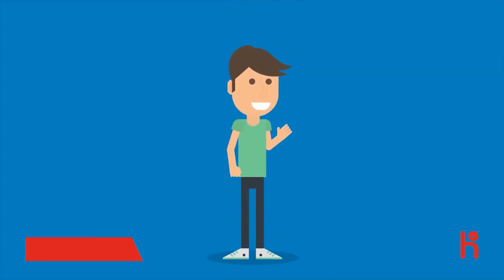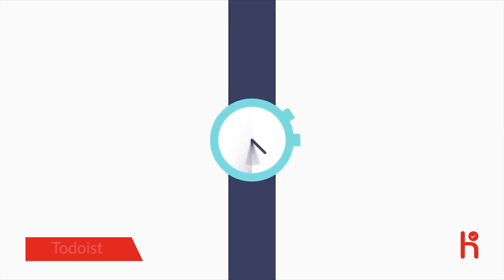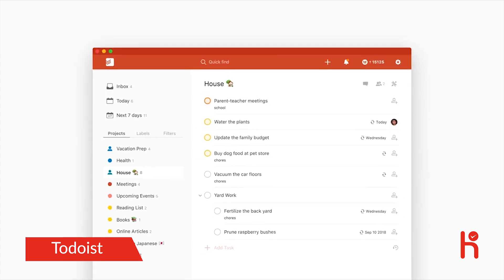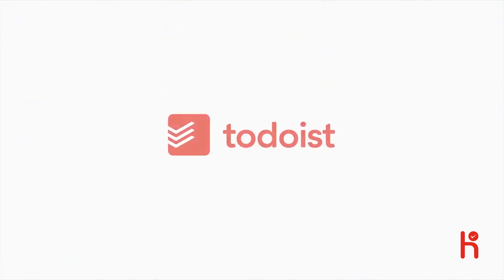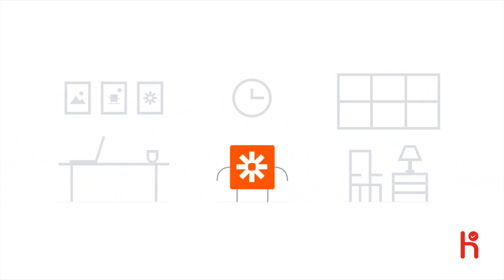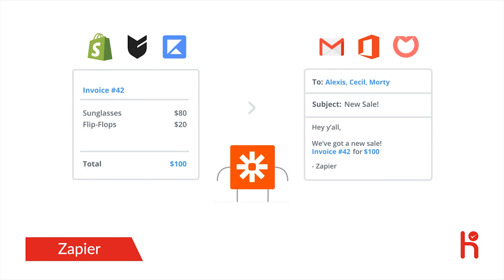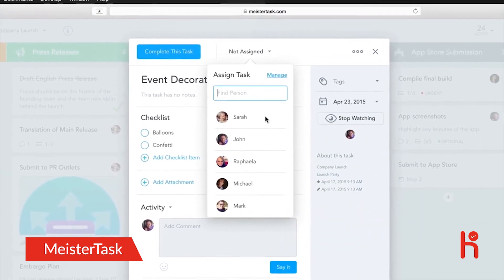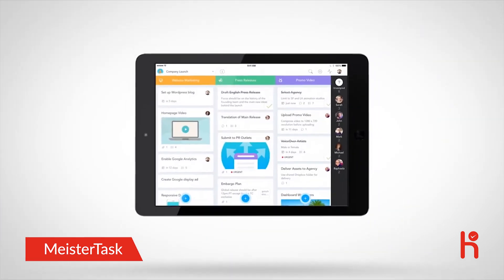5 Best Productivity Softwares - Top Productivity Tools 2020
Best Productivity Softwares
We as a whole need to realize how to accomplish things all the more rapidly and with less exertion; improve our time the executive's aptitudes; and lead increasingly profitable, satisfying lives. The five productivity applications recorded in this blog entry will enable you to accomplish those goals.

1. Trello

Collaborate and Plan Together Across Multiple Devices on Trello's Minimalist Interface. Join Millions of Doers Taking Their Dreams to Done with Trello.

2.Todoist

Todoist lets you keep track of everything in one place, so you can get it all done and enjoy more peace of mind along the way.

3.Gsuite

An integrated suite of secure, cloud-native collaboration and productivity apps powered by Google AI. Includes Gmail, Docs, Drive, Calendar, Meet and more.

4.Zapier

Zapier makes you happier by automating away the tedious, time-consuming tasks that eat up productivity. With Zapier, you can connect over 1400 different apps.

5.Meister Task

MeisterTask is the most intuitive collaboration and task management tool on the web. Sign up, invite your team and start working.

Best Productivity Softwares